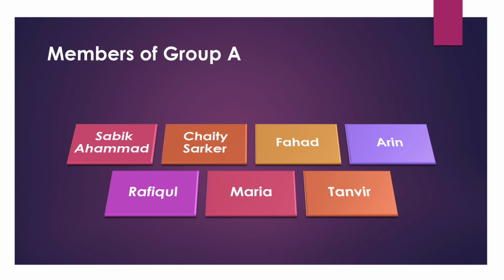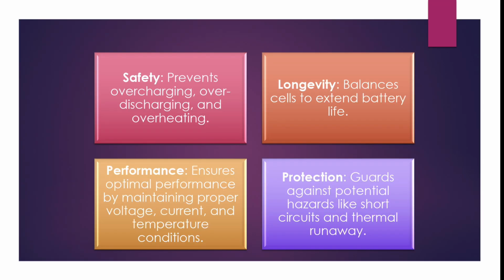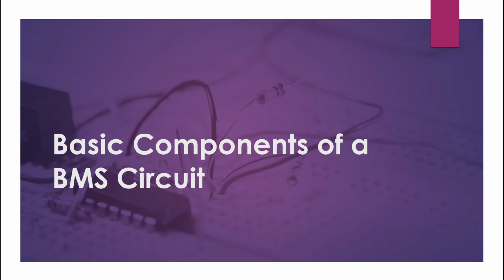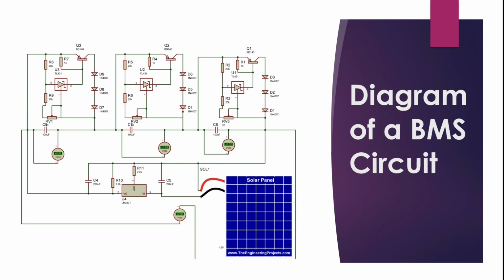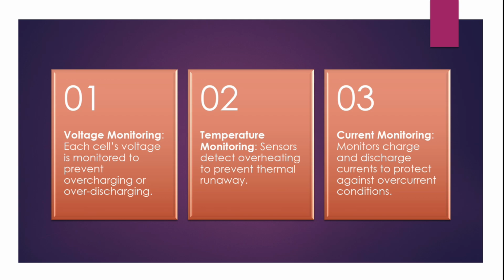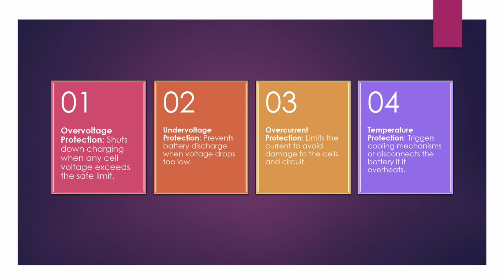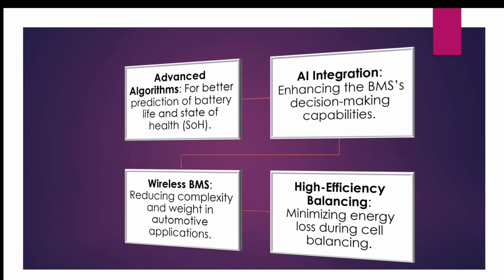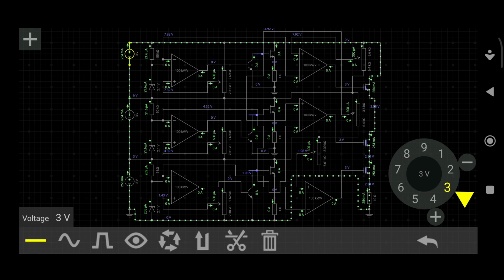Battery management system project